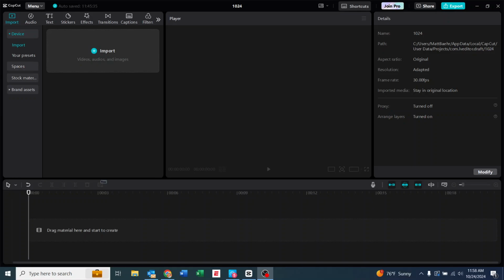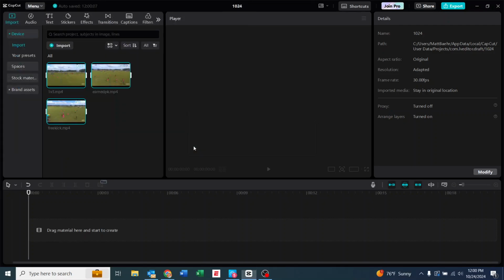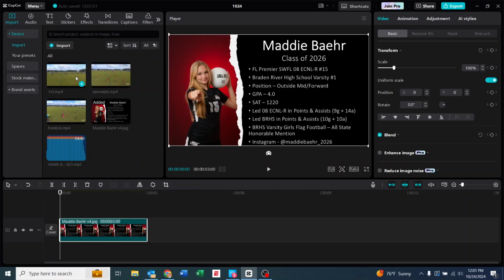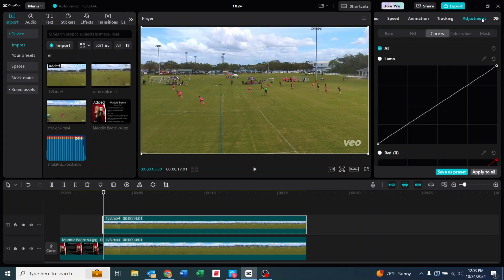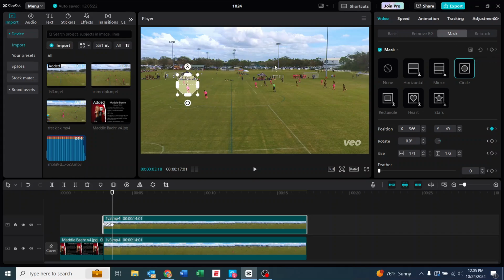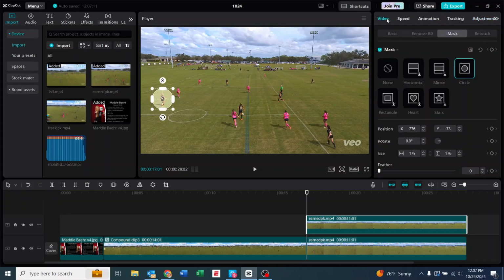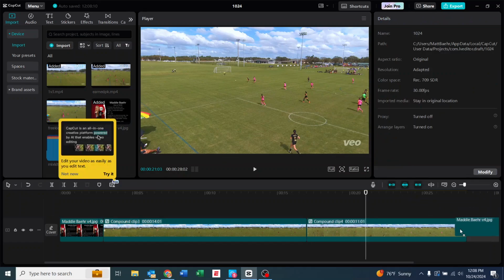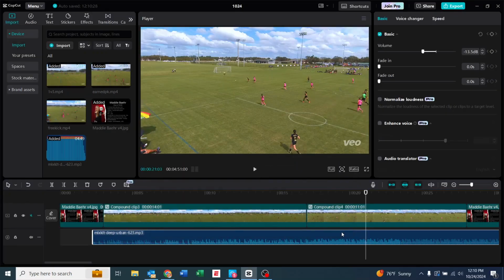Discover College Soccer – How to Use CapCut to Make a Highlight Video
On today’s episode, I walk you through how to create a highlight video using CapCut on a PC. You’ll see how to highlight your player in the video and all you need to create a nice reel.

See all our interviews. Check out college soccer ID camp listings. Get valuable free college recruiting resources, all

Join the Discover College Soccer Study Table! Get all the resources you need to manage the college recruiting process!